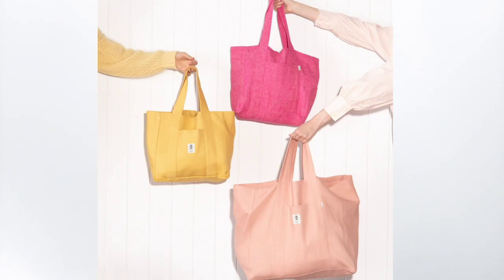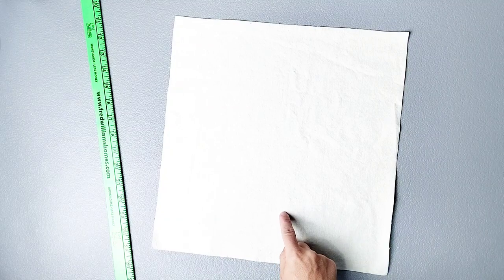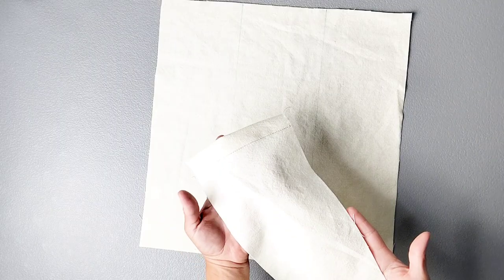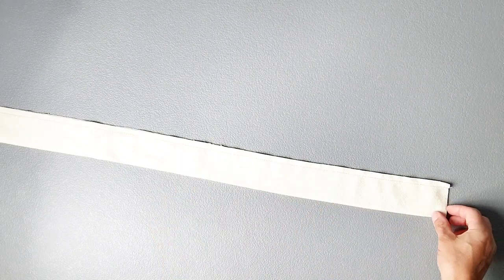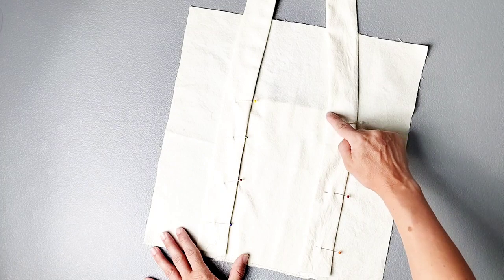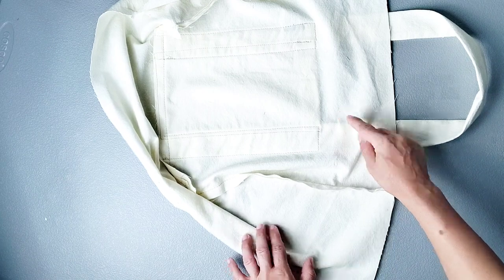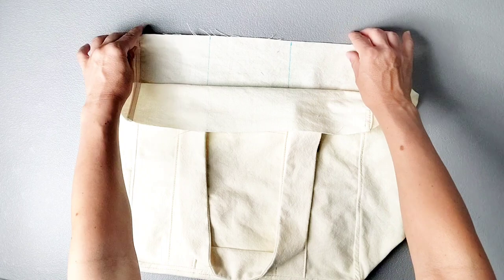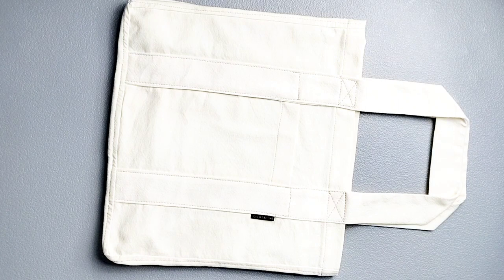DIY Tote Bag Sewing Tutorial // Kylie and the Machine Mule Tote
Watch as I sew a durable everday tote bag (link below).   I am sewing the standard size -- and the instructions for the maxi tote is exactly the same.

I'll show you how I've constructed this tote bag from start to finish -- including the key details such as the flat felled seams and strap reinforcment.  I'll also share my favorite garment labels from Kylie and the Machine (link below).

This design is made for light to medium weight woven fabrics with no stretch such as cotton broadcloth, linen, cotton twill, cotton staple, and  duckcloth.